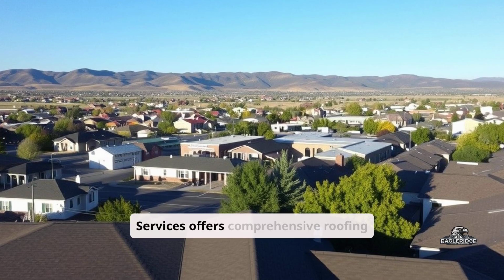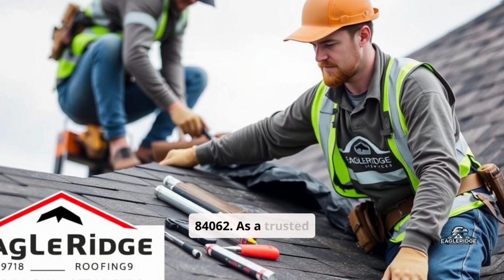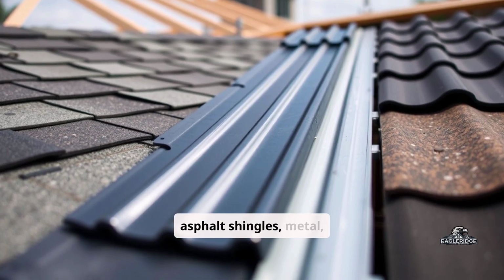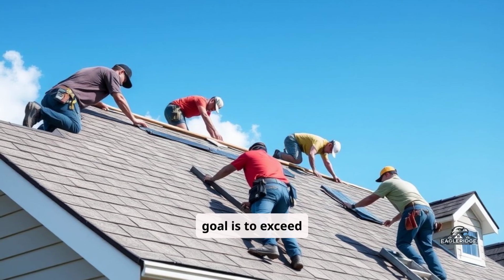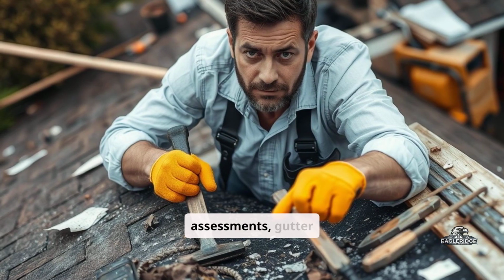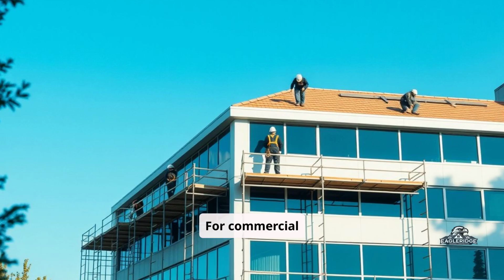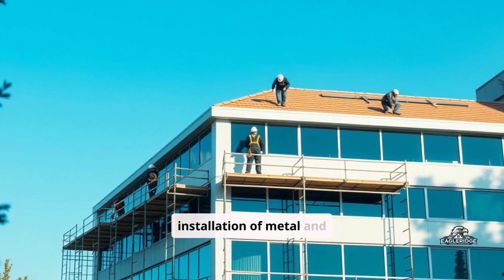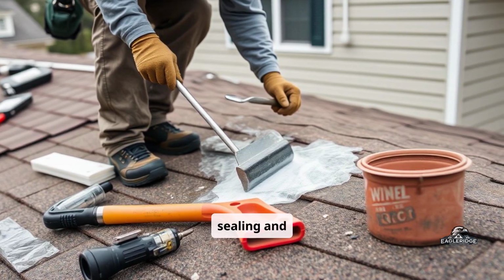Top Roofing Services in Cedar Hills, UT – Residential & Commercial Solutions by EagleRidge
EagleRidge Roofing Services offers expert roofing solutions for both residential and commercial properties in Cedar Hills, UT (84062) and surrounding areas. With a reputation for reliability, we specialize in new roof installations, repairs, and routine maintenance using top-quality materials such as asphalt shingles, metal, and flat roofing systems. Our certified professionals are dedicated to delivering exceptional craftsmanship with a focus on customer satisfaction. Whether you're dealing with storm damage or planning a new roof, EagleRidge is the trusted choice for long-lasting roofing results.

EagleRidge Roofing and Construction
55 S Wellington Dr., Kaysville, Utah, 84037